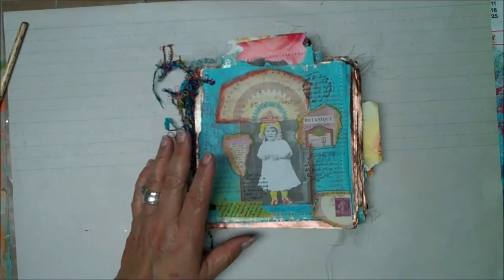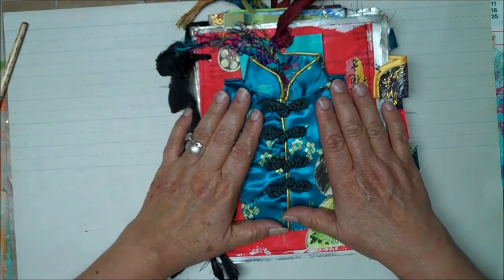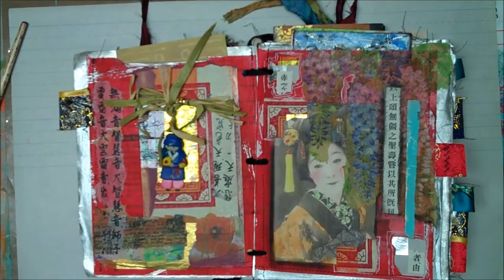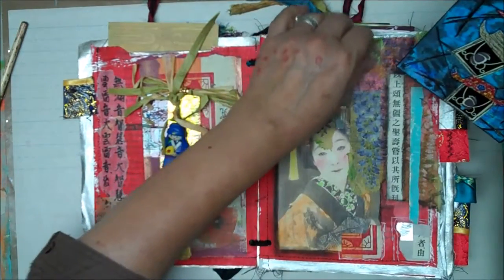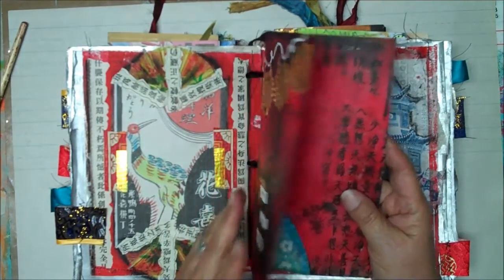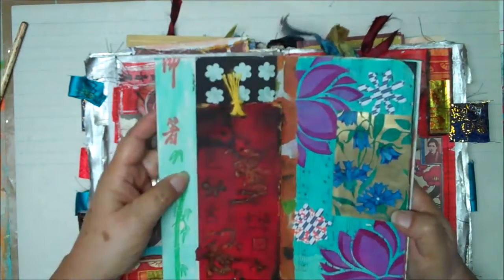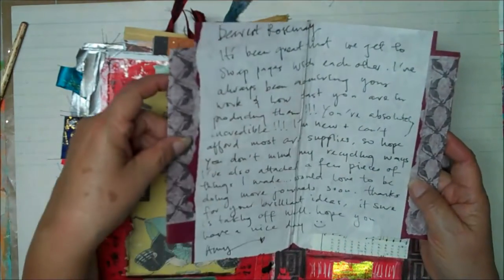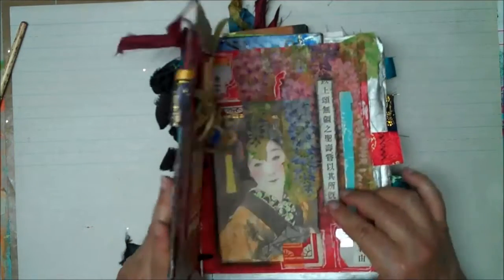New Trashy Junk Journal from Magazine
Tutorial for this kind of journal